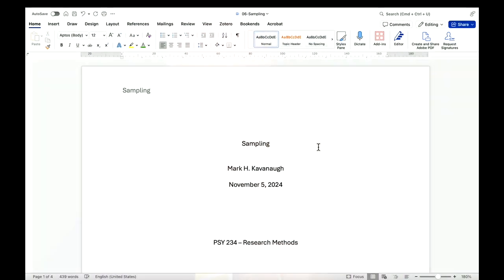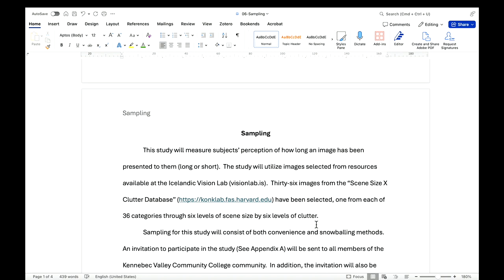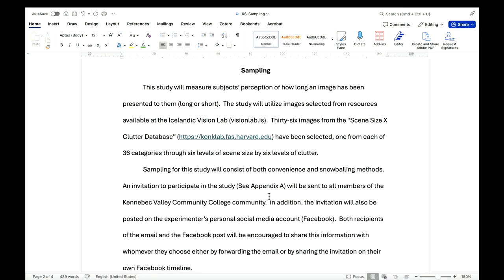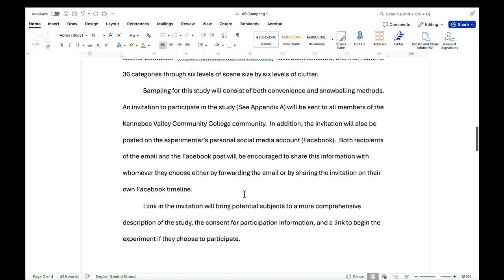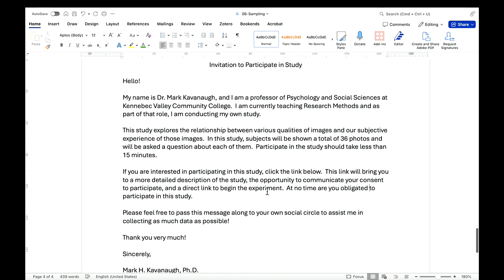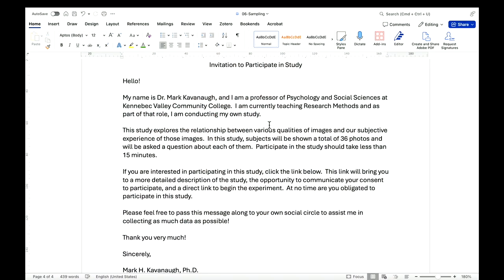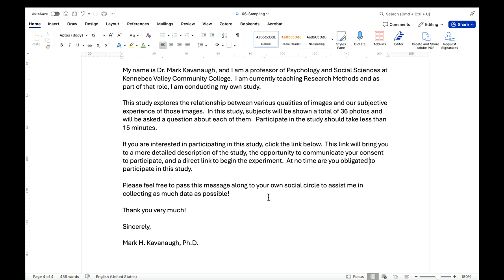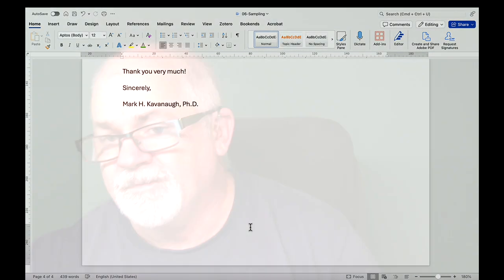Research Proposal 06 - Sampling